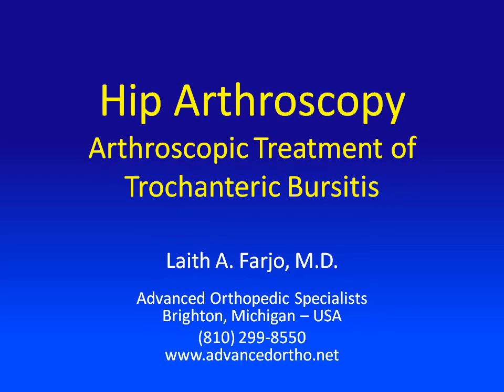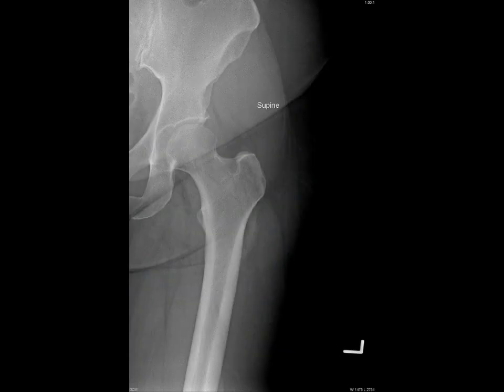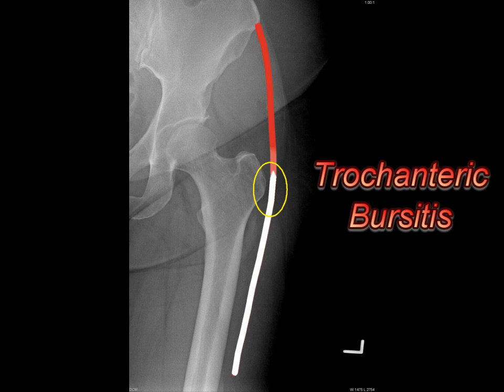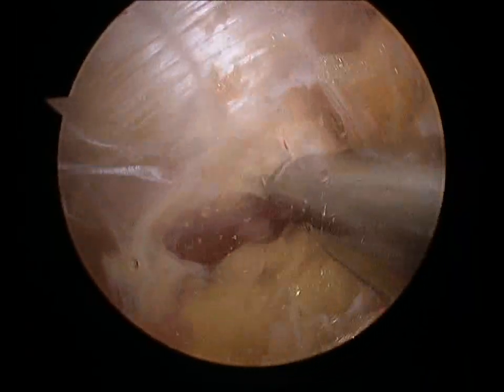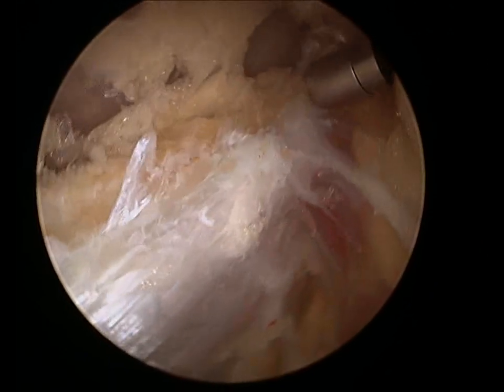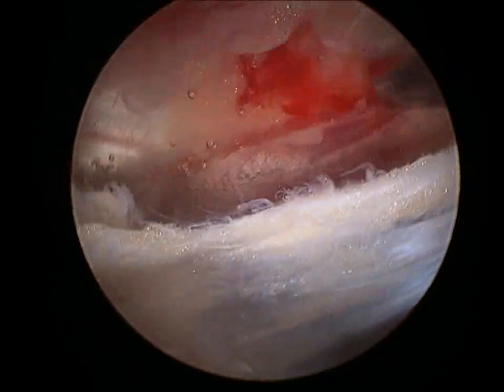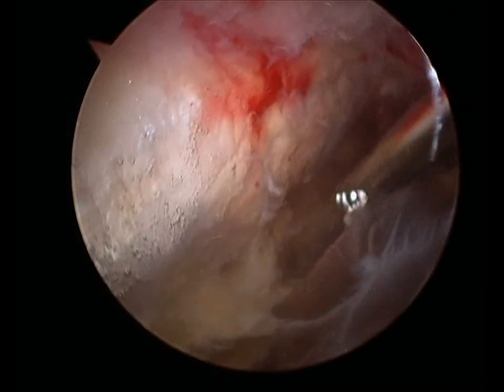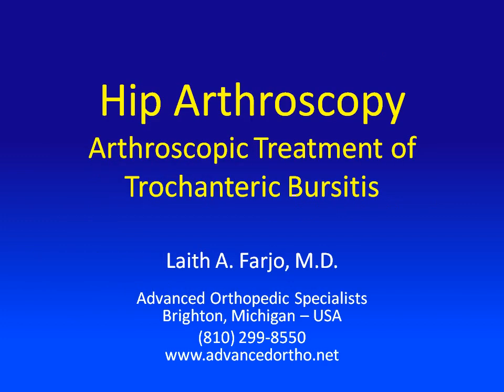Hip arthroscopy for trochanteric bursitis - bursectomy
Hip arthroscopy can be used to successfully treat trochanteric bursitis of the hip, a fairly common cause of pain on the outside (lateral aspect) of the hip bone (greater trochanter).  This video shows an arthroscopic release (incision) of the fascia lata and a bursectomy.  By Laith Farjo, M.D., an arthroscopic surgical specialist, in Brighton, Michigan.